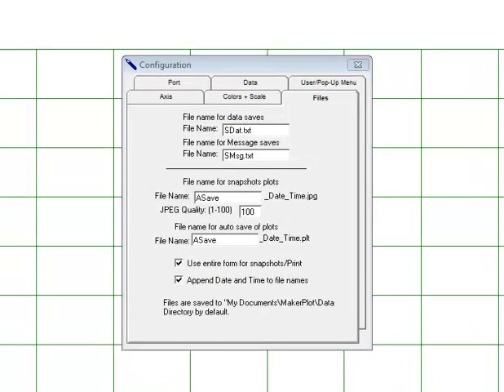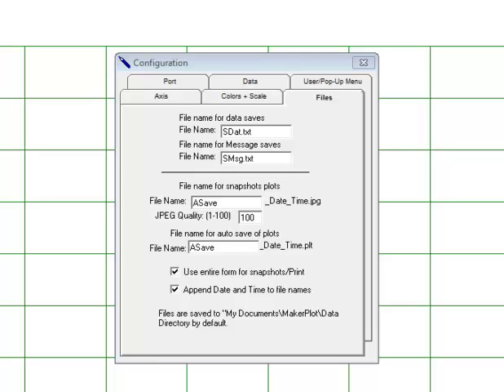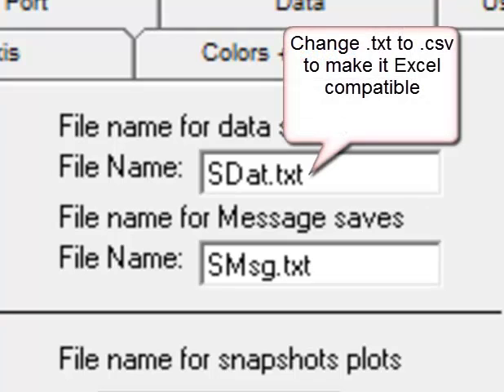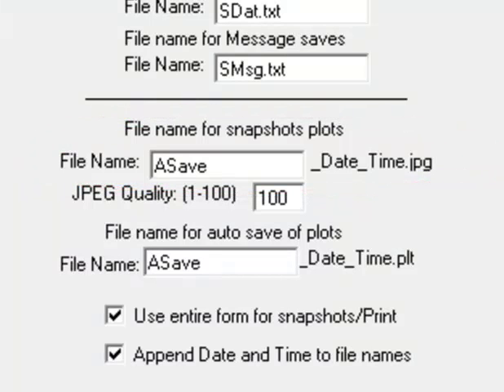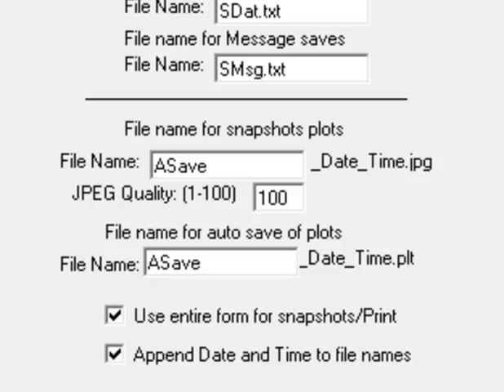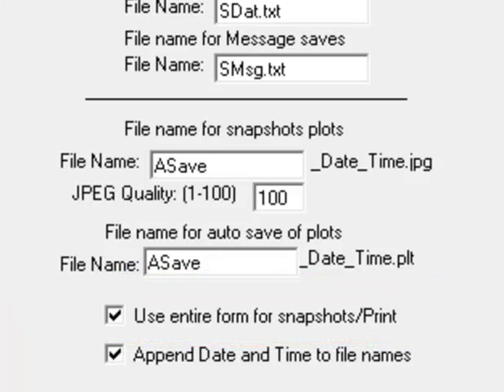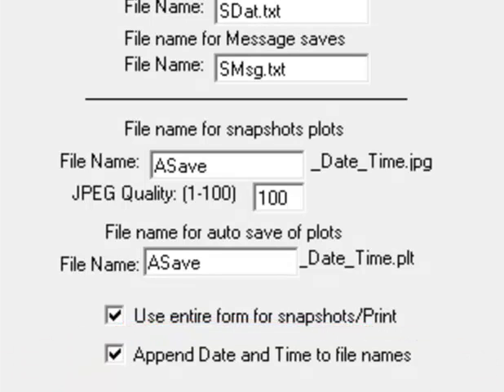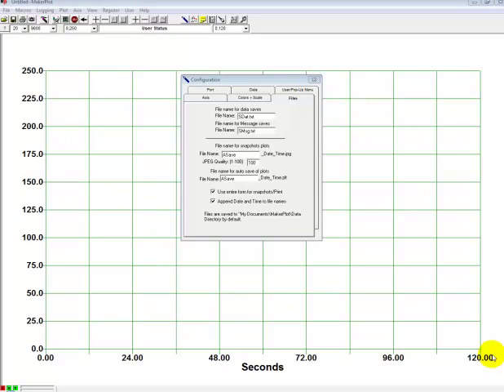Basic Plotting - Configuration - Files Tab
MakerPlot Video Tutorial

The Files Tab lets you setup file names for logged data, messages, screen snapshot for auto plot saves and if the date and time should be appended to messages as well as snapshot file names.  Plus, you can select to "snap" just the plot area or the entire screen.  This video explains what these file names mean and how to manipulate them to your plotting.